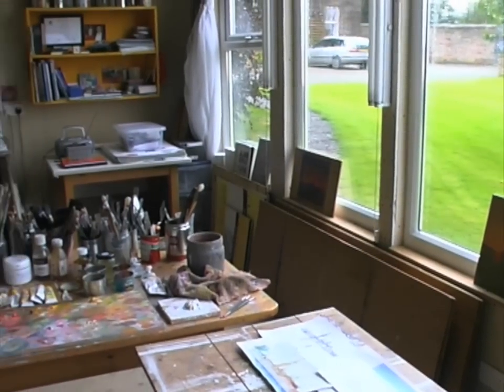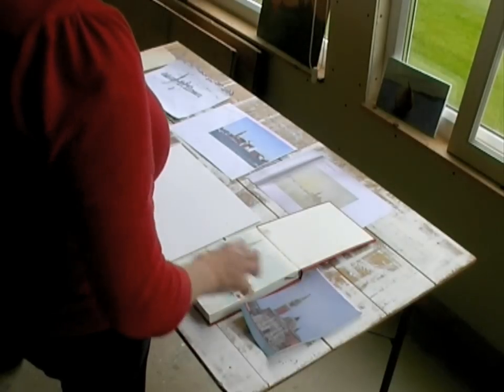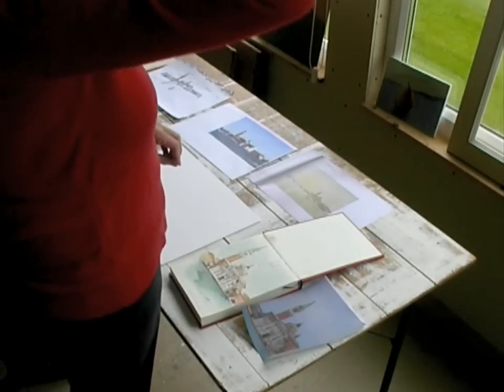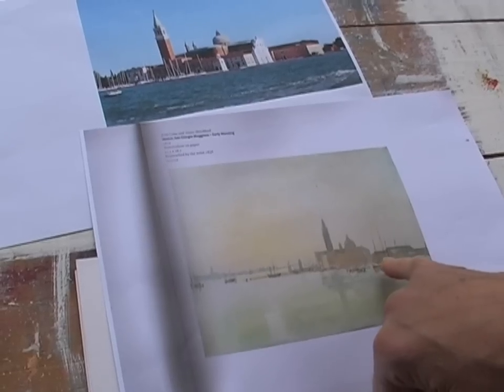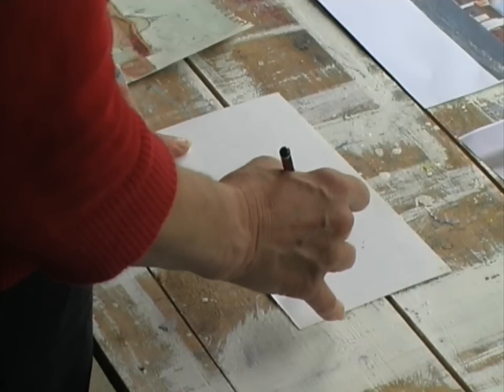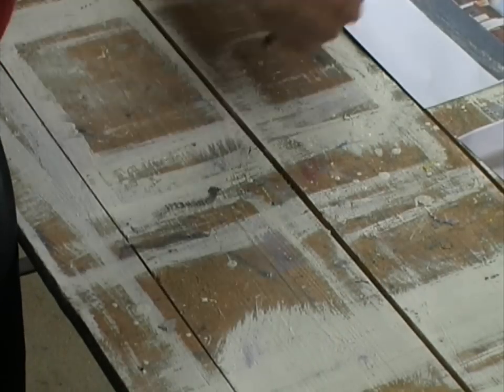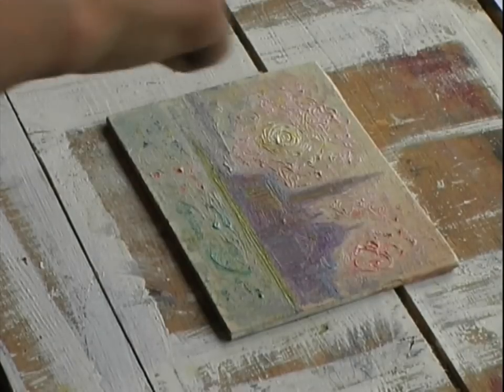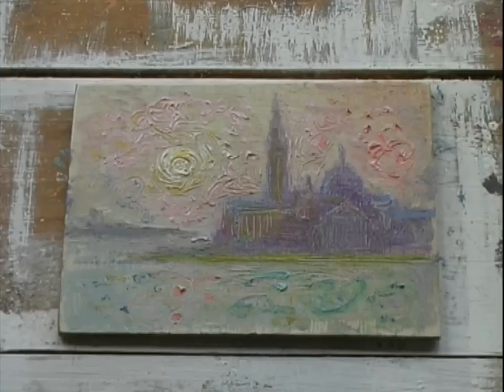Perthshire Artists - Luisa Ramazzotti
Luisa Ramazzotti talks about her work which is inspired by the changing light of the landscape around her home in Scotland and in her native Italy. We see her sketching and painting a Venetian landscape from photographs, watercolours, memory, and imagination. The painting sequence has been speeded up and the 35 minutes Luisa spent on this (unfinished) oil painting now lasts around 3 minutes.

In a short interview at the end Luisa talks about how she came to set up Perthshire Open Studios and about the courses she is running at her Lethendy House studio.

The music is by Tracing Arcs.